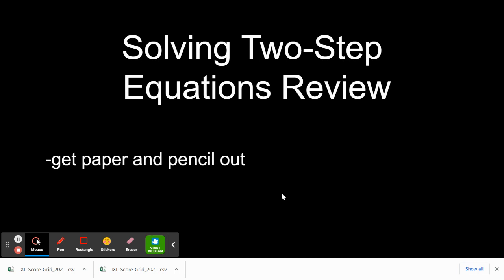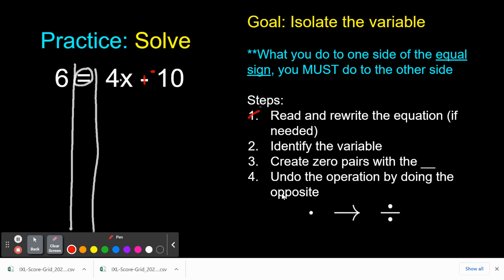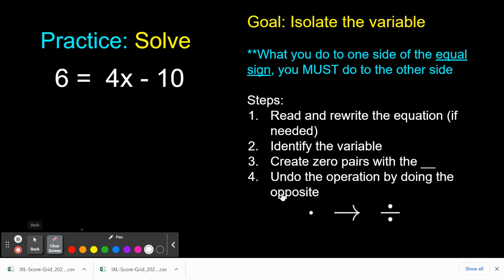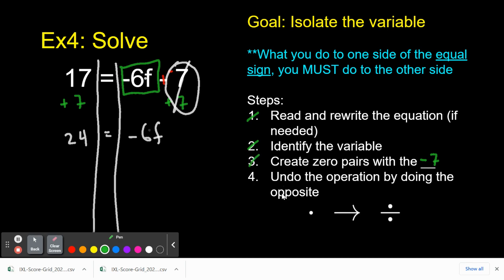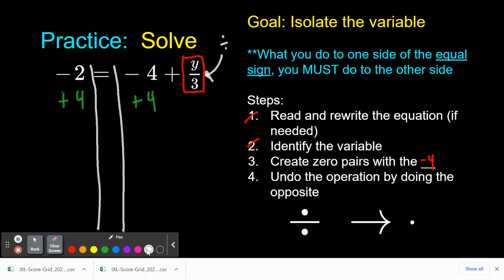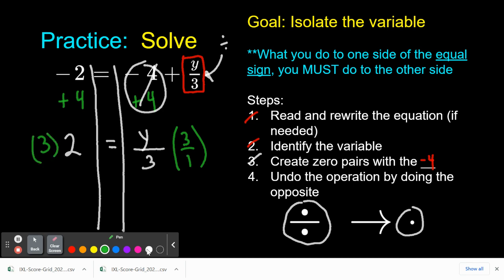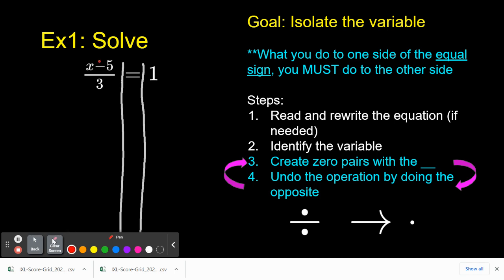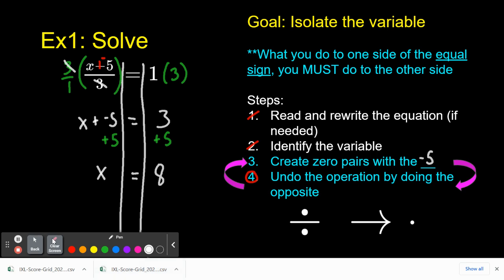Solving 2-step Equations Review